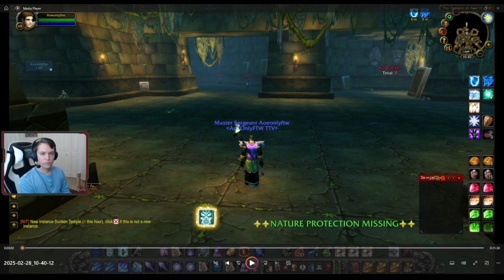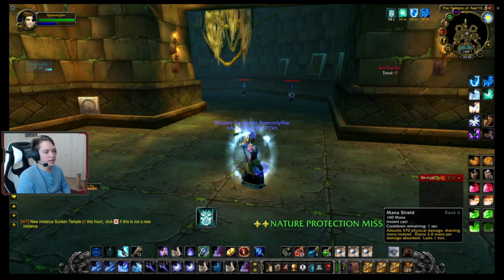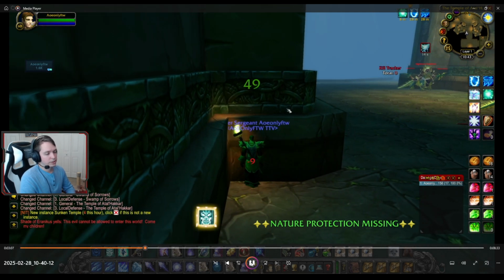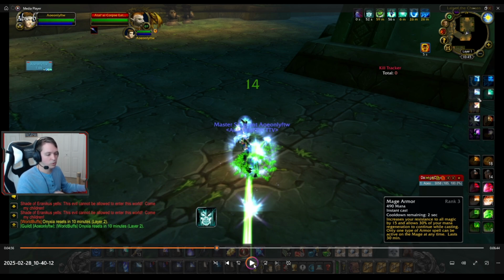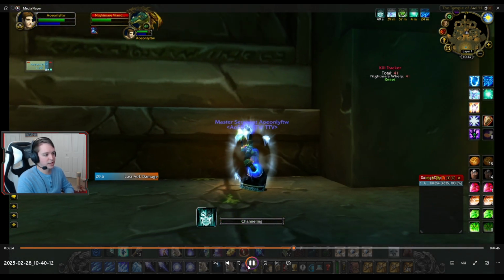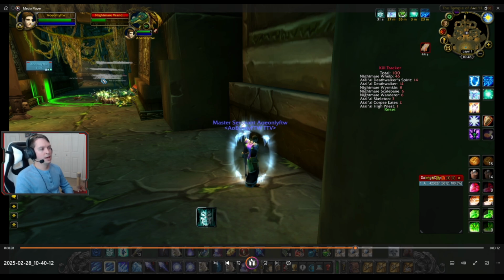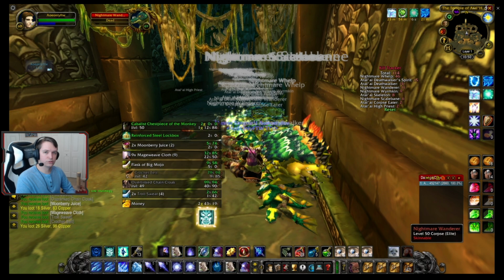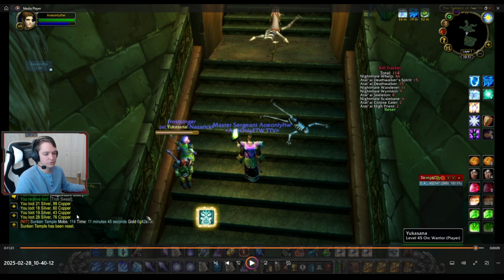Sunken Temple 94 Mob Pull Tutorial - WoW Classic Mage 8-10 Minute Runs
Check out ClickVice and Harambe the Monkey!